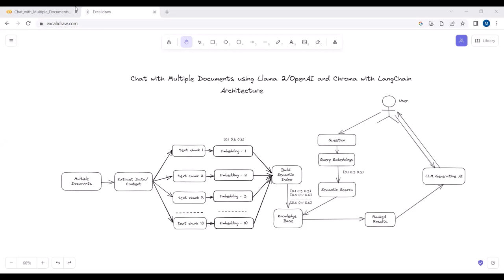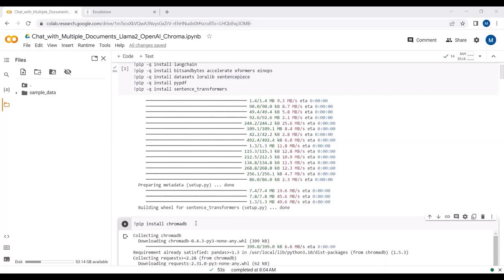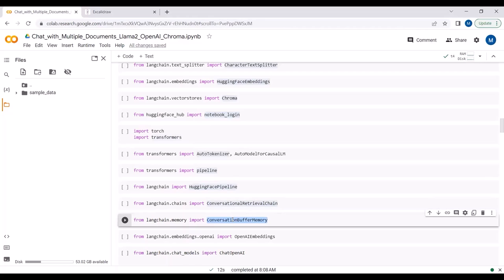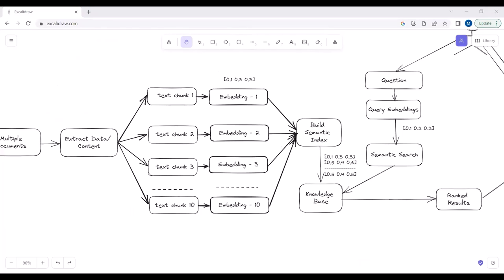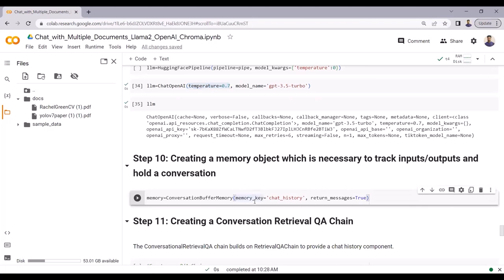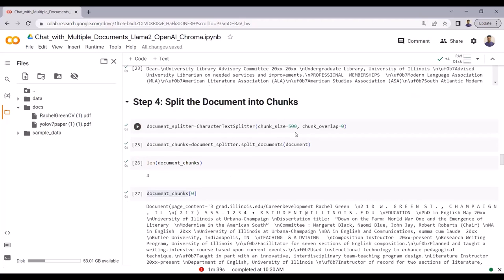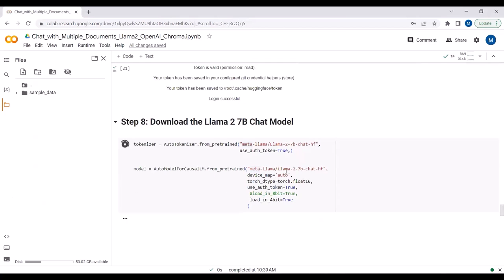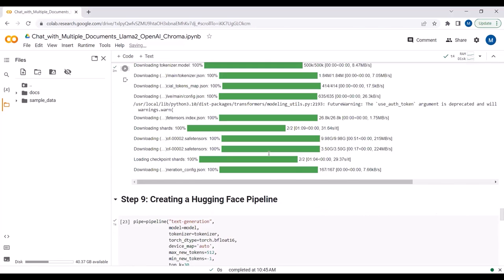Chat with Multiple Documents with Llama 2 and ChromaDB (Free LLMs and Embeddings)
In this video 📝 We’ll take a look at how to create a chatbot to chat with multiple documents (.PDF, .txt, .DOCX) with Llama 2 and ChromaDB.

📘 AI 4 Everyone: Dive into Modern AI with Llama 3.1 and Gemini (13$):

📚 YOLOv7 YOLOv8 YOLO-NAS: Object Detection, Tracking & Web Apps in Python 2023 (13$)